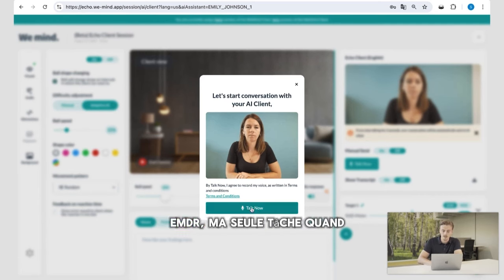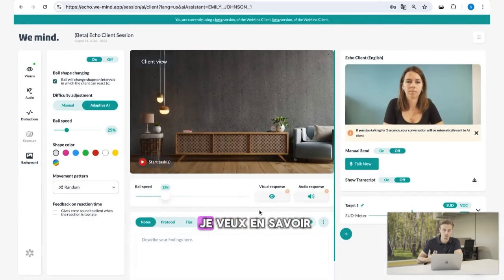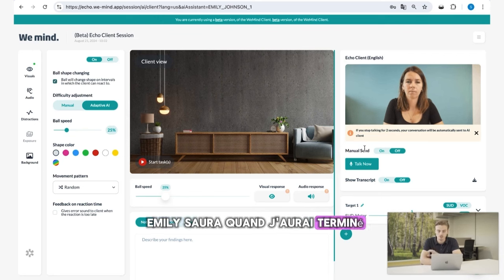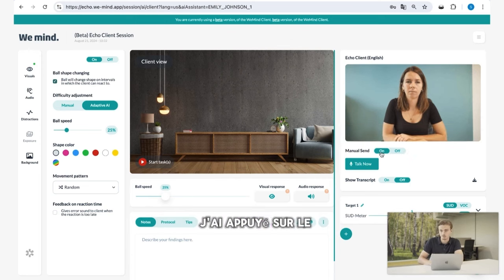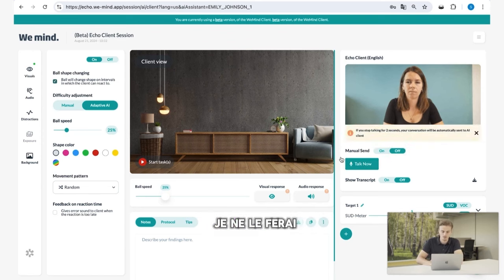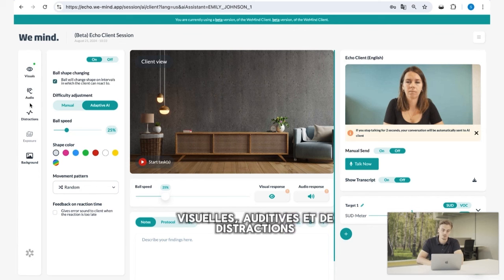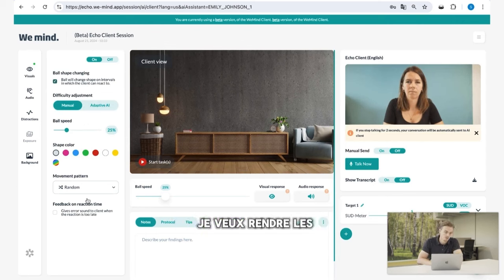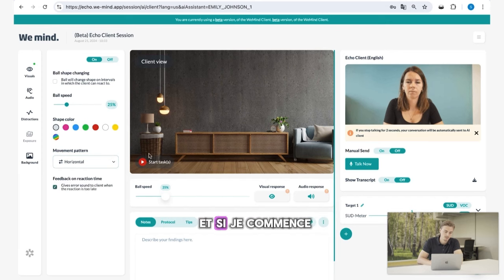Practice EMDR : s'entraîner avec des avatars avant ses premières séances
PracticeEMDR est la nouvelle plateforme d’entraînement développée par WeMind Therapy de Moovd.
Pensée pour les praticiens EMDR, débutants ou confirmés, elle vous permet de vous entraîner dans un environnement sécurisé grâce à des avatars de patients réalistes, générés à partir de plus de 1000 vraies séances.

Avec 10 patients avatars et 3 niveaux de difficulté (débutant, moyen, avancé), vous pouvez tester, vous tromper, ajuster… sans aucun risque pour un patient réel.
Un outil pour préparer vos premières séances ou perfectionner votre pratique clinique.

En complément, la plateforme WeMind Therapy (basée sur l’EMDR 2.0 et la théorie de la mémoire de travail) propose des stimulations bilatérales adaptatives, en cabinet ou à distance.

00:00 - Introduction à PracticeEMDR
00:15 - Un simulateur basé sur plus de 1000 vraies séances
00:45 - Avatars réalistes et niveaux de difficulté
01:15 - S'entraîner sans risque pour mieux se lancer
01:45 - La plateforme WeMind Therapy : principes et bénéfices
02:30 - Pour les thérapeutes : efficacité et confort de pratique
03:00 - Pour les patients : thérapie plus rapide et personnalisée
03:30 - Thérapie à distance et accessibilité élargie
03:50 - Où en savoir plus ?